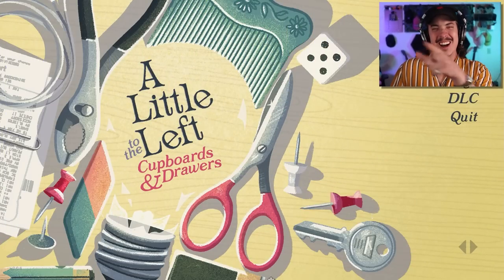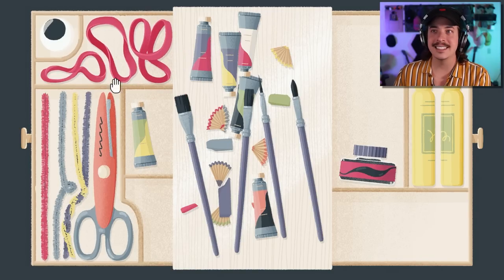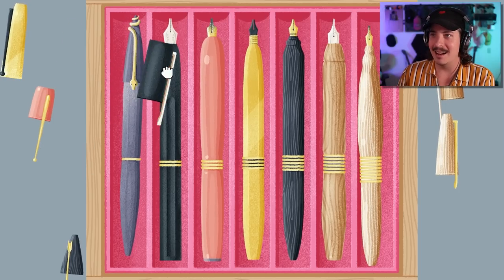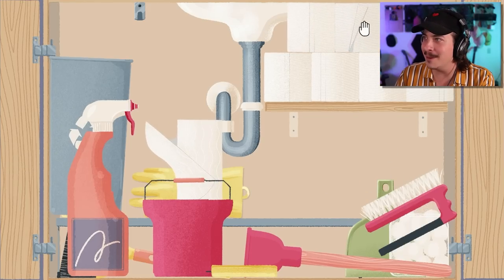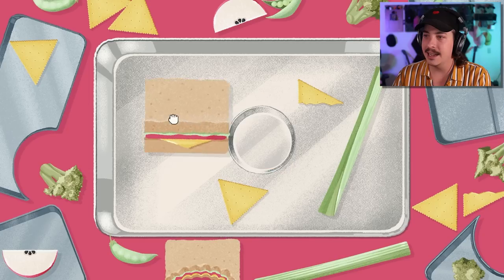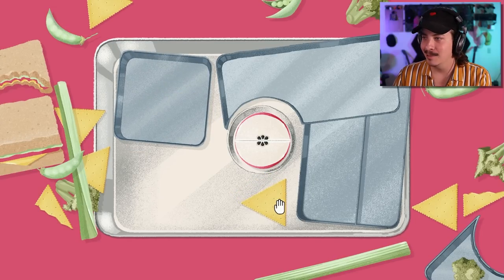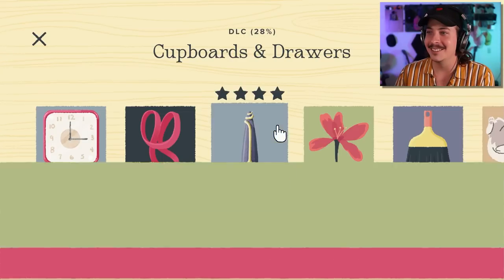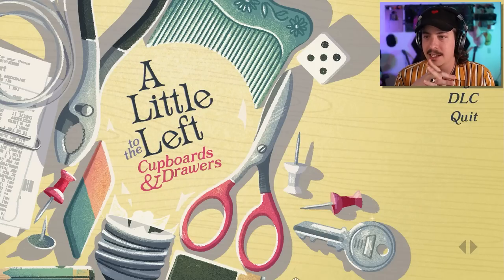TIME TO GET REORGANIZED WITH BRAND NEW PUZZLES! | A Little To The Left: Cupboards & Drawers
A Little To The Left dropped their brand new DLC today and I couldn't be more excited to jump back in to solve puzzles, get organized, and have a blast finding all of these unique solutions for the Cupboards & Drawers DLC!

Canon M50
AKG Microphone
Audio Technica Headphones
Elgato Green Screen
Godox Lights